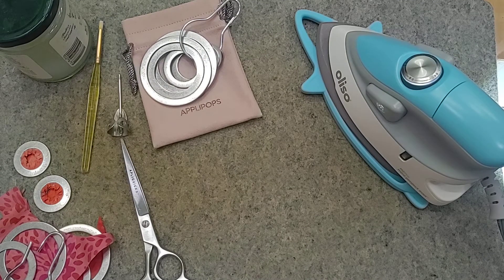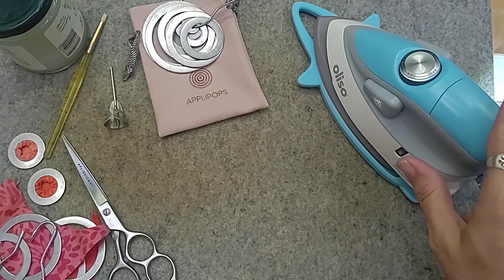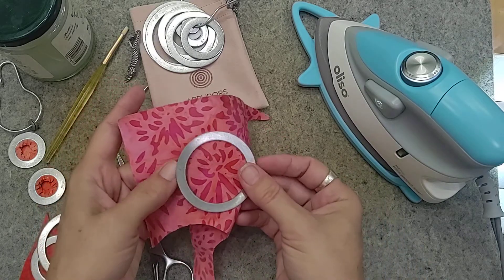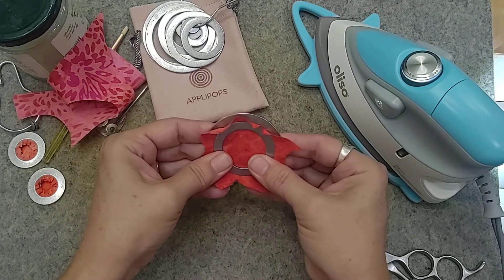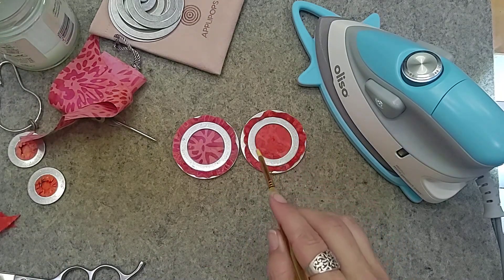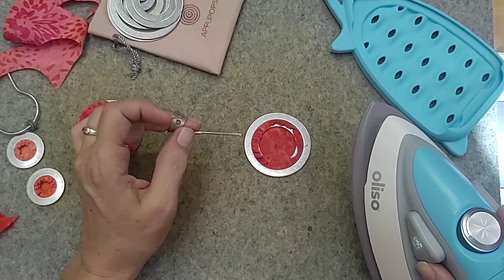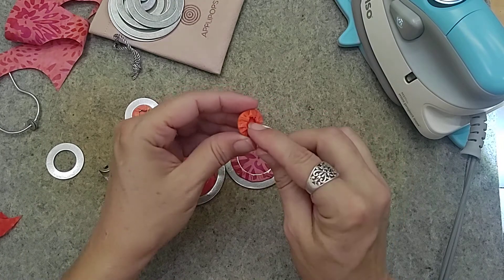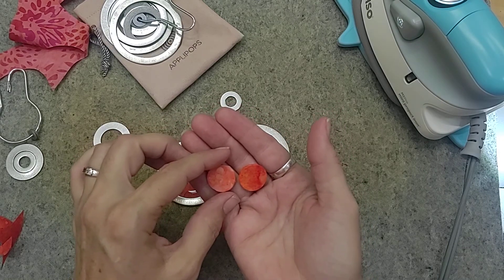Applipops quick tutorial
the basics of using Applipops

Support for The Summer Scrap Elimination 2022 Week 4